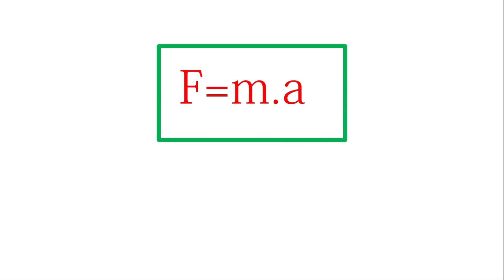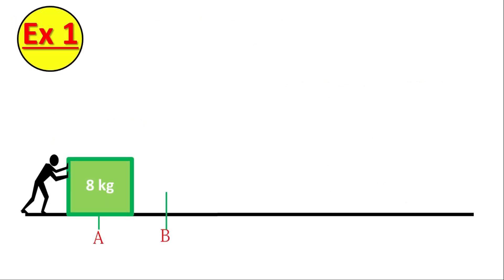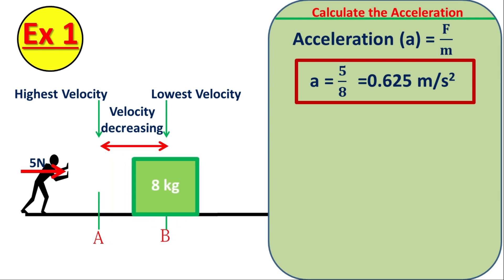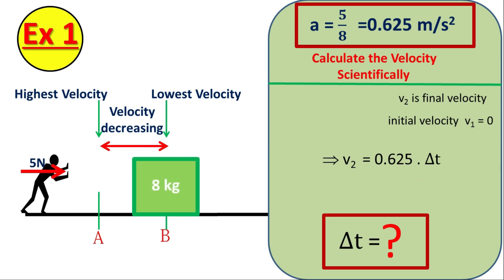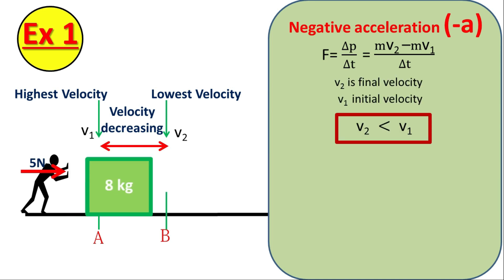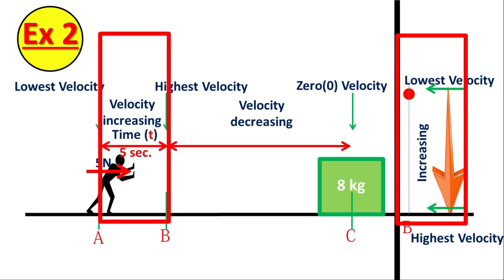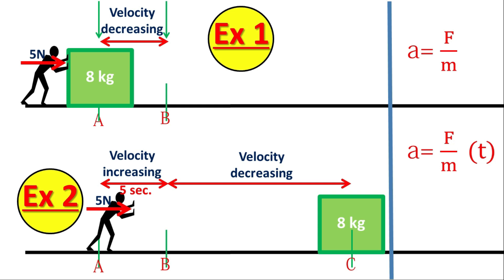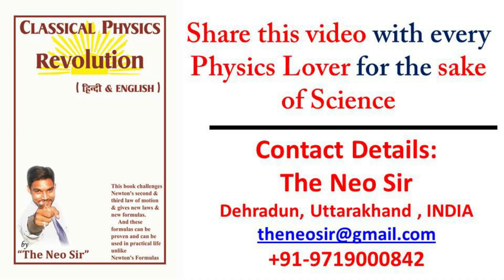What's wrong with Classical Physics, Why F=ma is a Bogus Formula, F=ma की धज्जियाँ ऐसे उड़ाई जाती हैं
i have announced the prize money 21,000 INR. if you solve these problems.

i have announced this so that you will get to know the glitches of the present concept of CLassical Physics. then you may be eager to now my concept of Classical Physics that solves every problem i am raising.

I (The Neo Sir) am author of the book "Classical Physics Revolution". My theory contradicts with the present theory. And some people think that may not have anything new because they think old concept of Classical Physics is adequate enough to solve all problems of Classical World.
That's why i started this series to tell the public that present Concept of Classical Physics is having many problems, and nearly nothing can be measured by this present concept.

If you think that you can solve these problems scientifically then you can claim your prize money. my contact details are below. you can take the help of any physicist in the world. But if you are unable to find the solution of these problems then please do raise voice for me to present "my theory of CLassical Physics".

The Neo Sir
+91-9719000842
INDIA